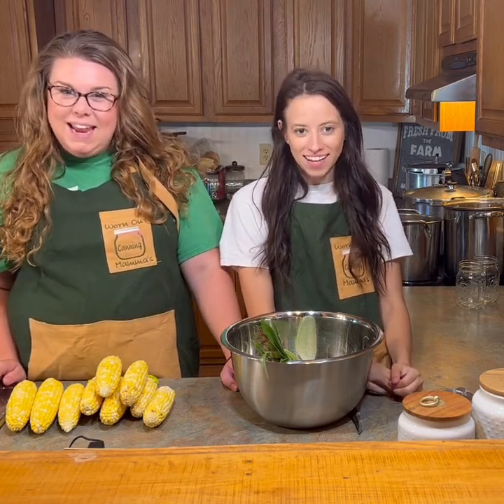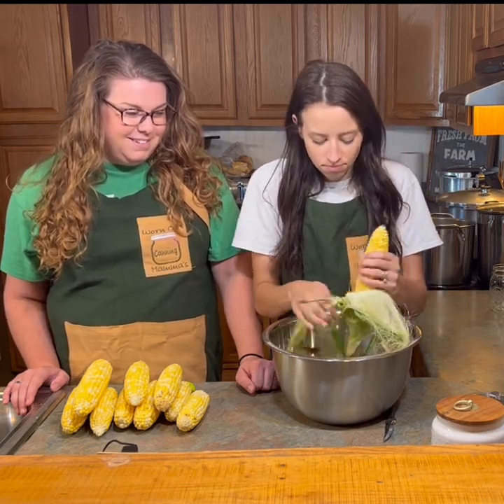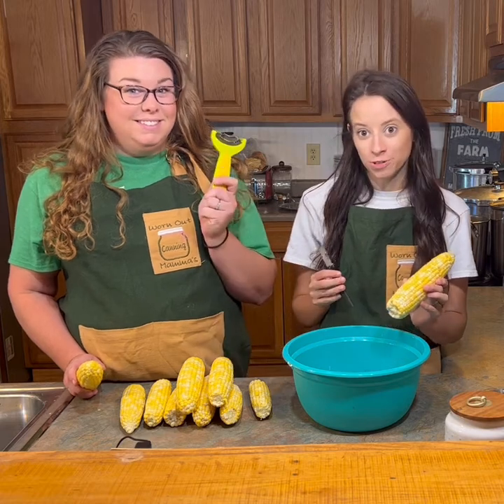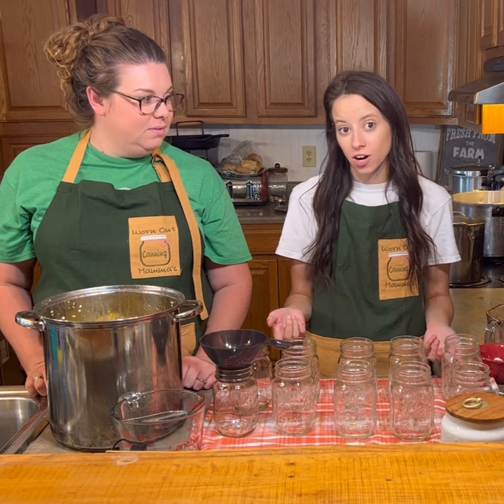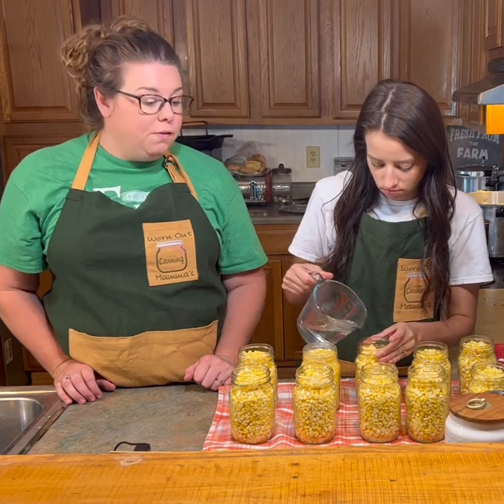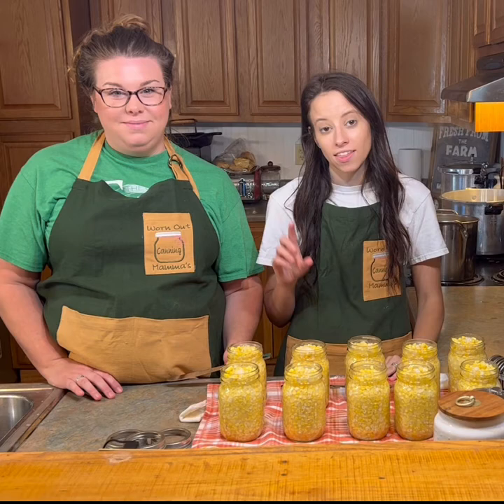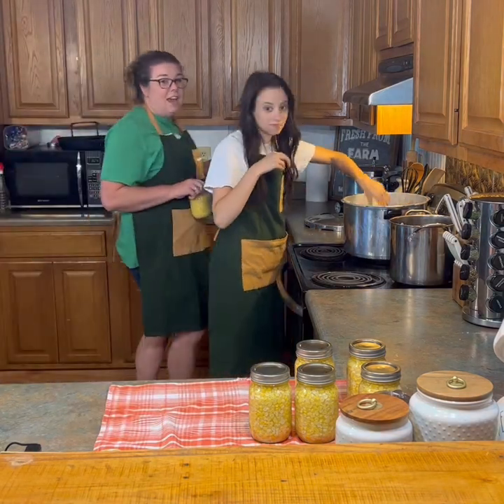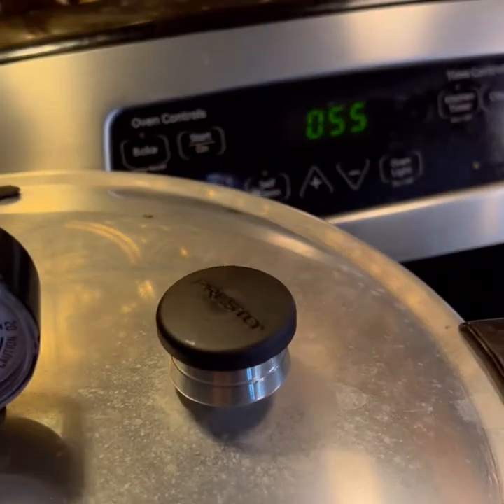Worn Out Mammas Canning- Canning Corn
Running out of freezer space? Not enough room to put up this years corn? Time to can some of that fresh corn from the garden. We promise you it's so easy you'll wonder why you haven't done it sooner.